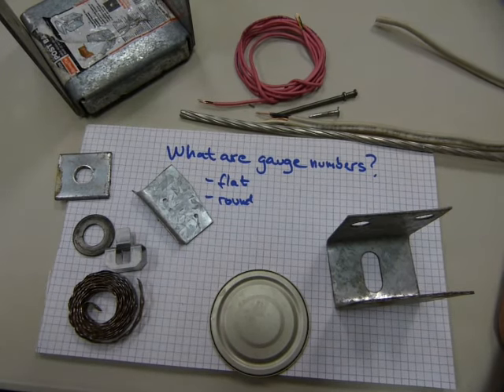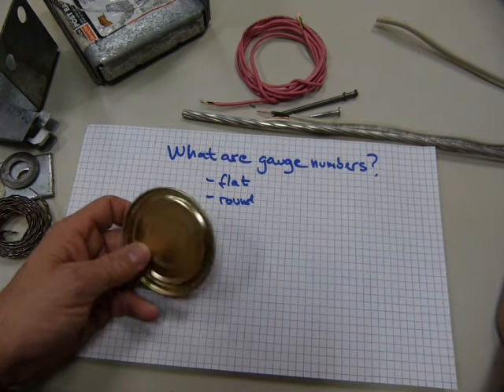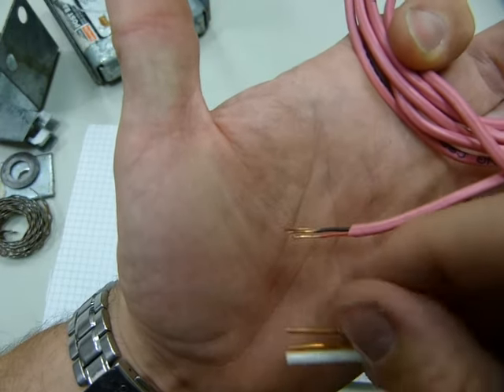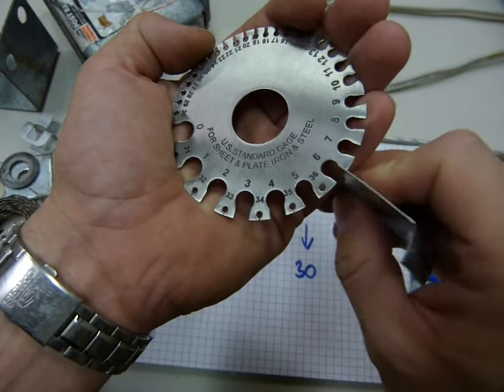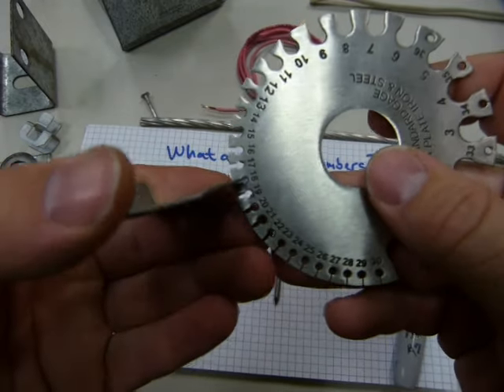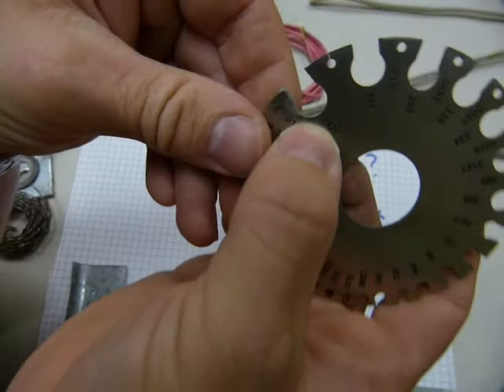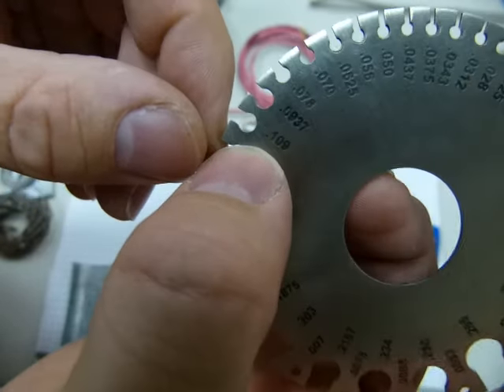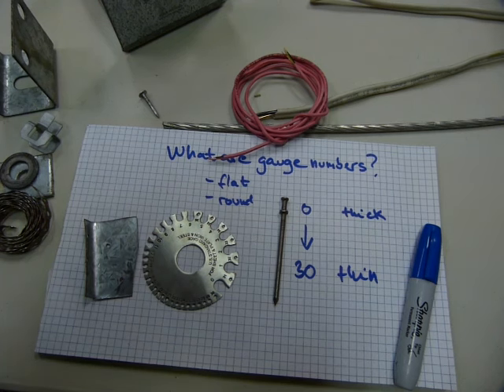What are gauge numbers? What is the actual size?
How to use a sheet metal or wire gauge and relate to actual size. . Other gauge standards besides AWG all work the same way.